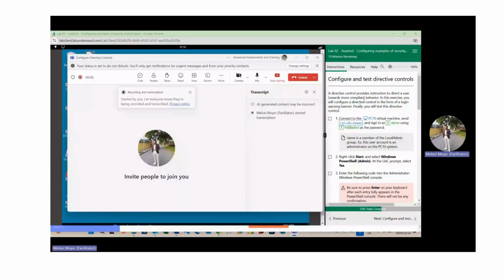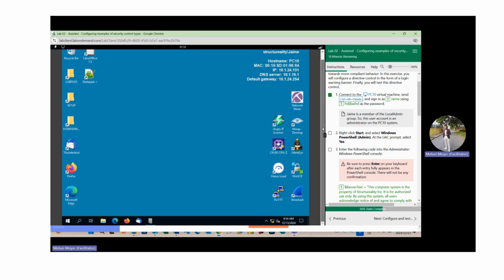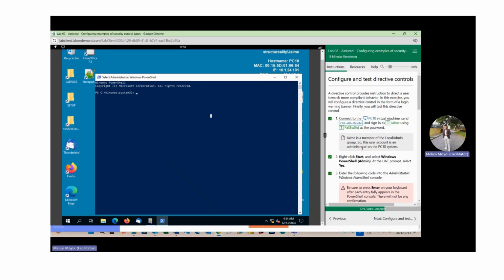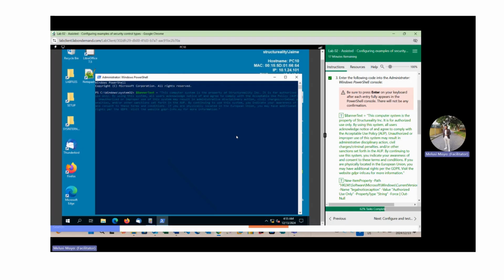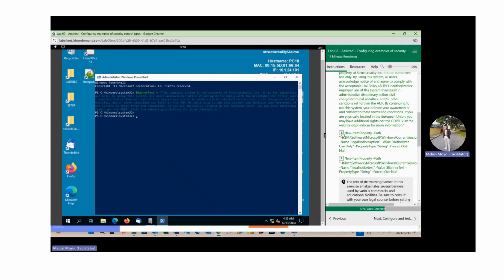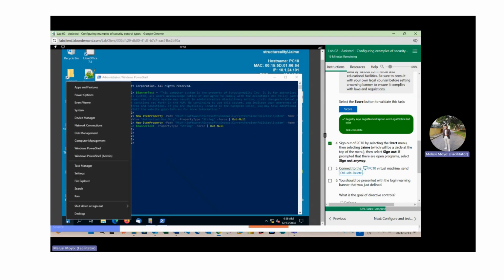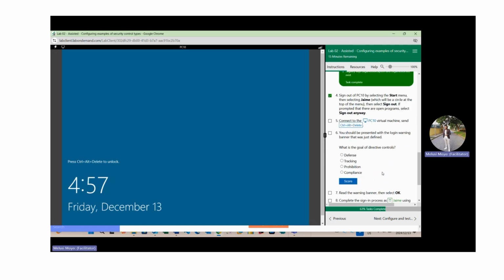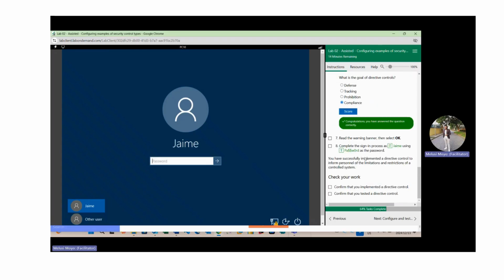CompTIA Security+ Lab 02 Configure and Test Detective Controls